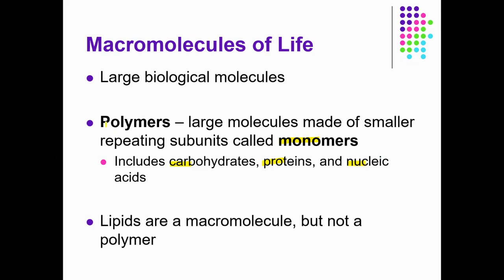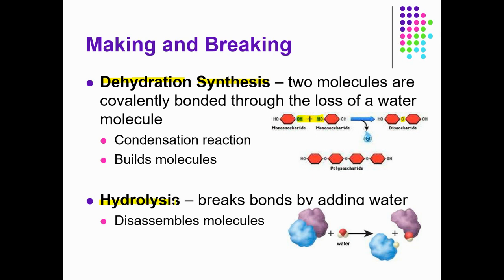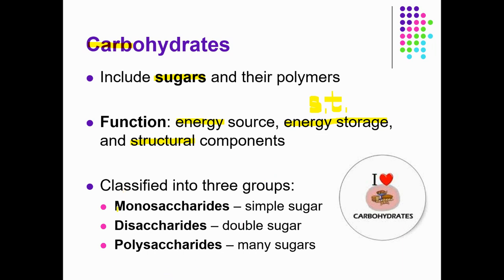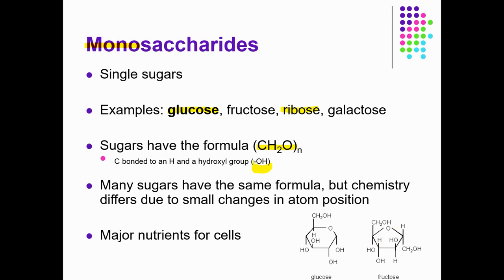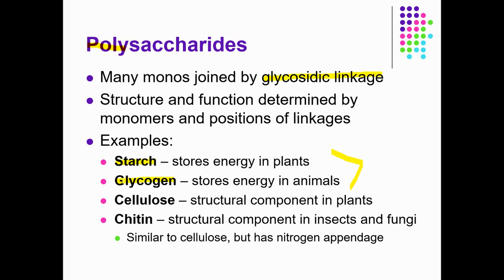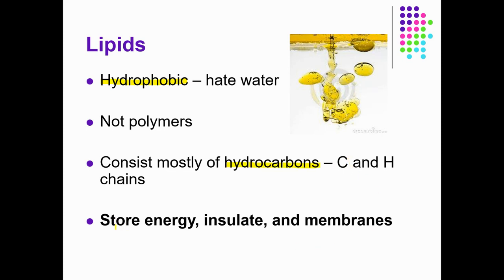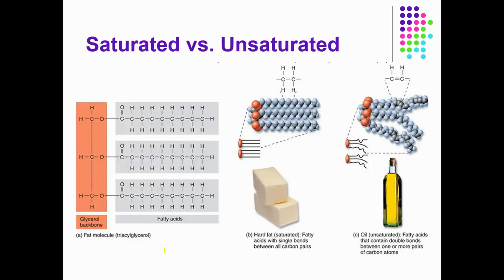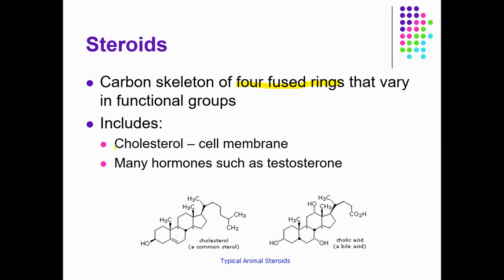Macromolecules Part 1